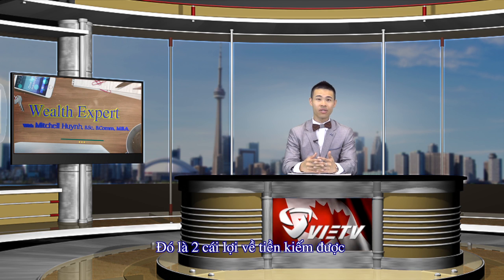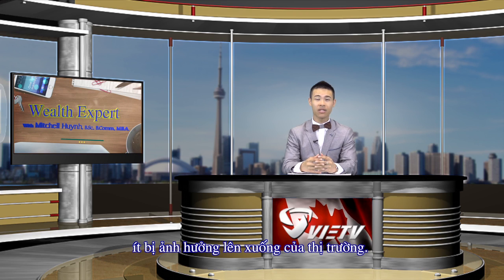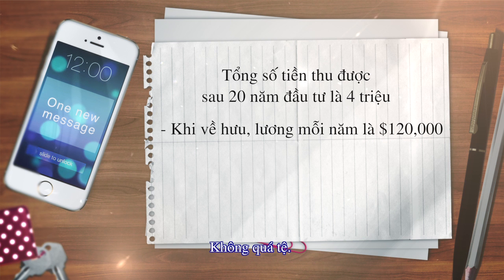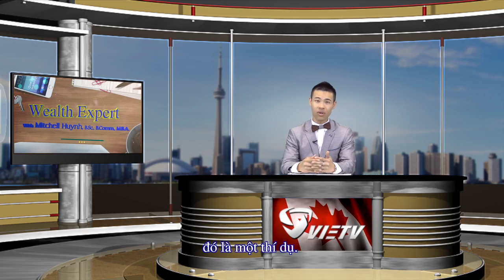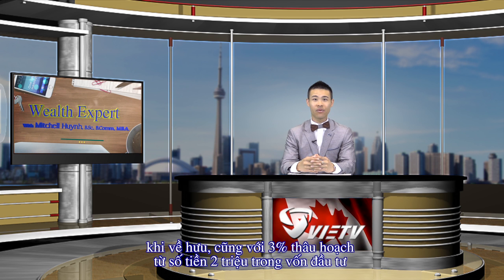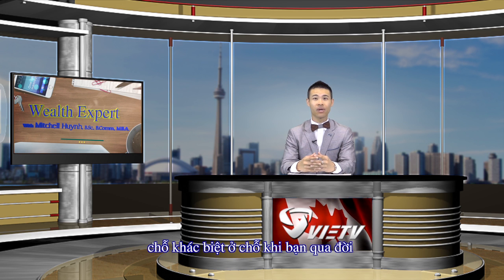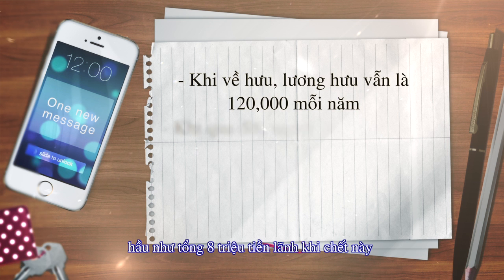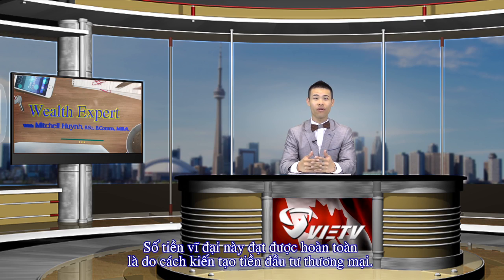Wealth Expert - How to get 100% of the funds out of business TAX Free - 10th episode